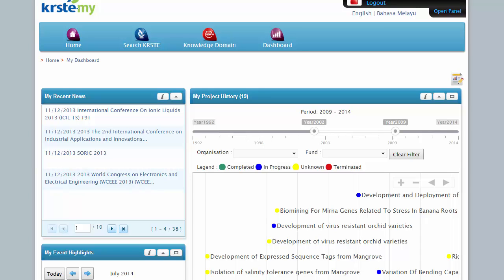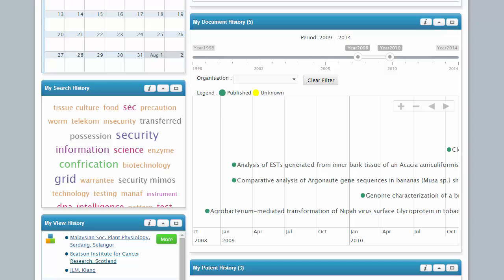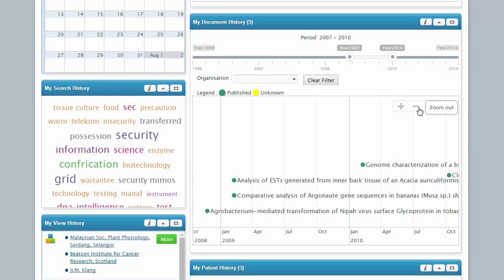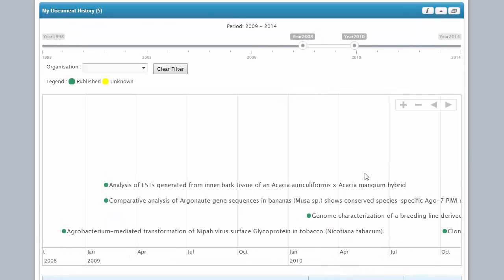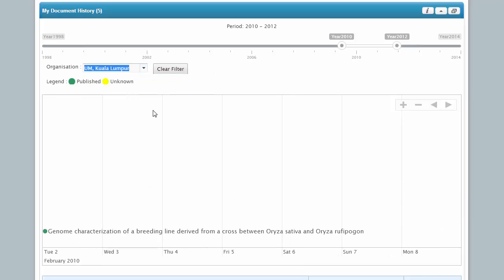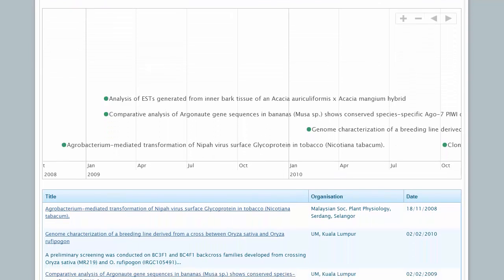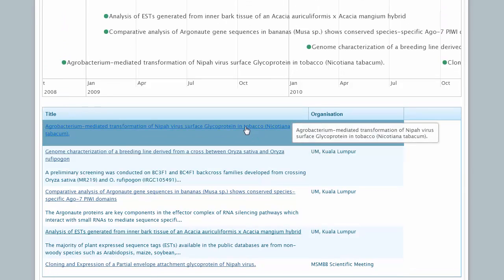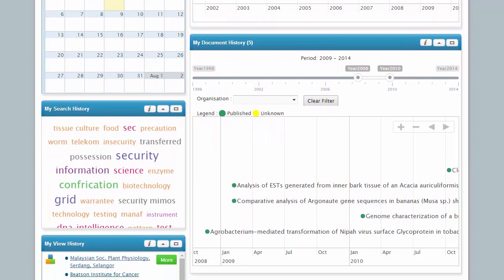KRSTE - My Dashboard - My Document History - English